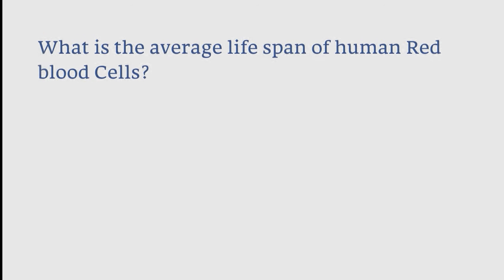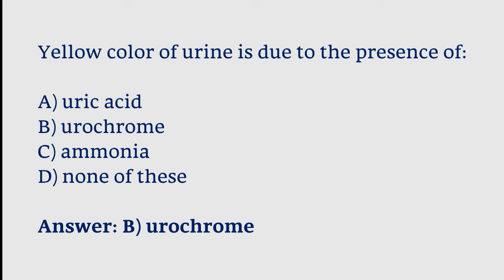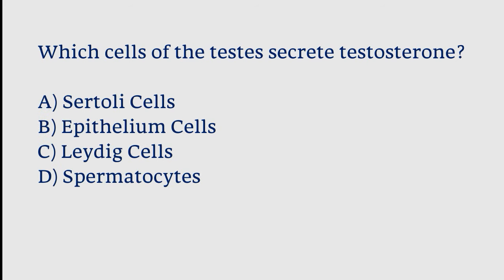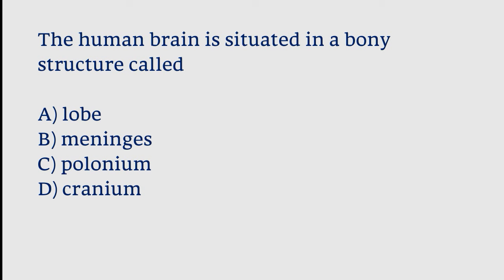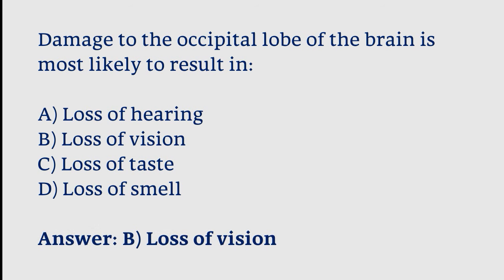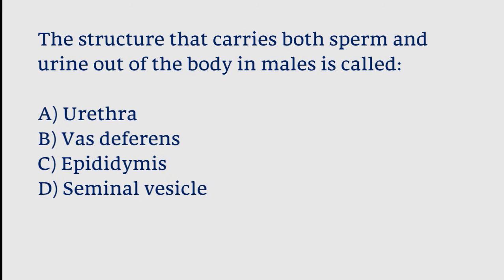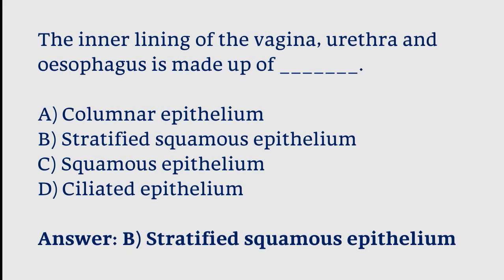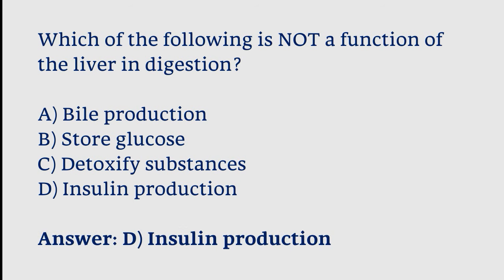Biology MCQs 2024 | Biology GK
Viewers hope you are doing well. In today video we will going to cover Biology MCQ 2024. If you're a student and preparing for competitive exams or any entry test. Then this video is very helpful for you.

biology mcq
biology mcq for all competitive exam